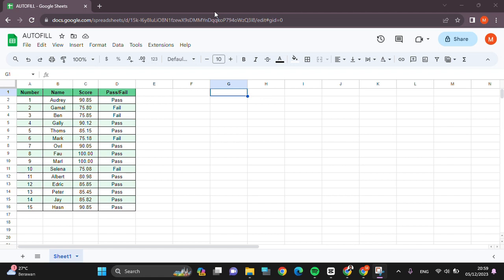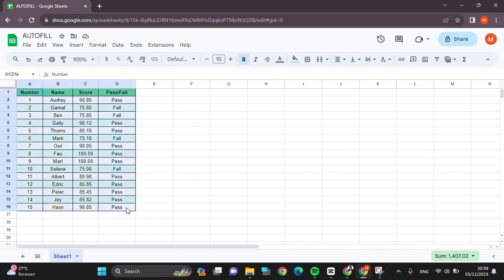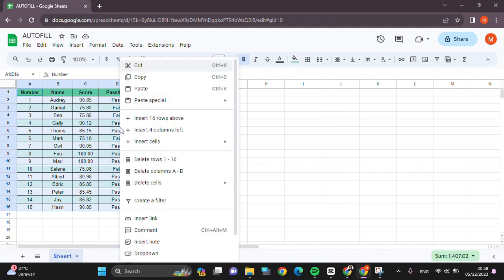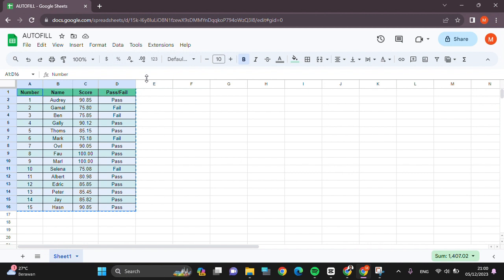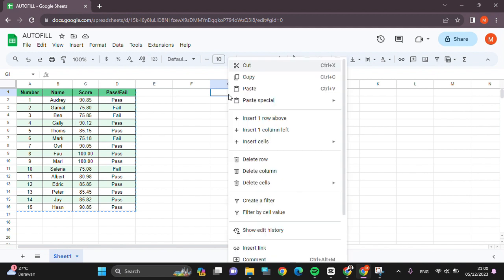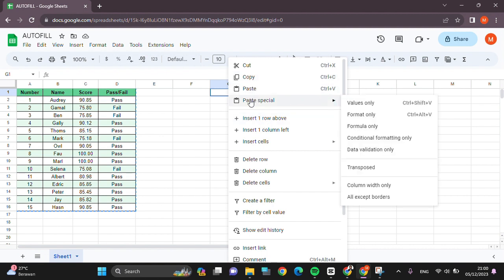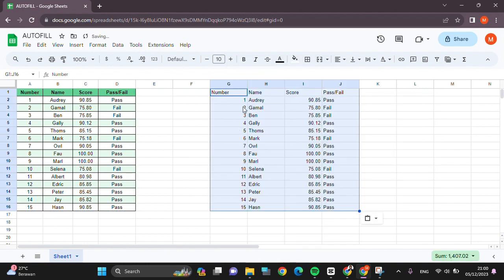Paste Special Function in Spreadsheet! How You Can Paste Value Only in Google Sheets PC?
Paste special tool! In google sheets, you will be able to use paste special tool which help you a lot when you don't want to copy or cut all the data. In this tutorial, we'll learn how to use paste value only in spreadsheet. Check this out!